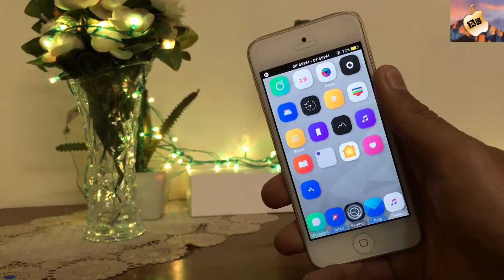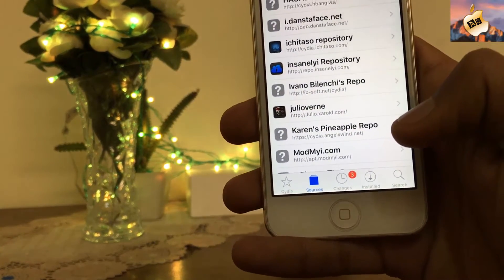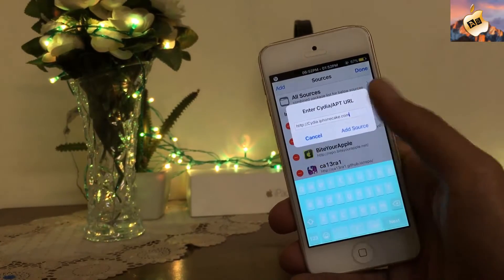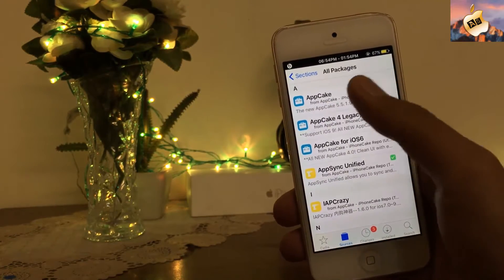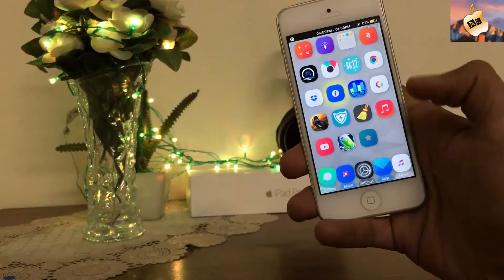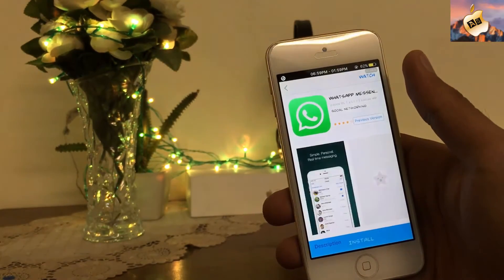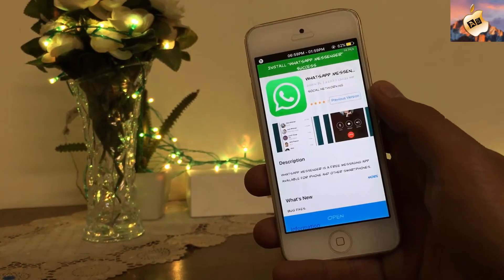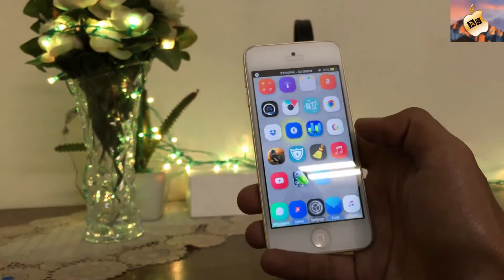How To install Whatsapp On iPad & iPod iOS10 - 10.2 Jailbreak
How To install Whatsapp On iPad & iPod iOS 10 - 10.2 Jailbreak

Sorry for i thing guyz i just forget to mention you that you need to add one tweak before downloading whatsapp from app cake app you just need to install whatspad tweak from cydia other than that just follow video sorry again guyz for mistake :")

if appsync unified not availble inside of first repo than use this one